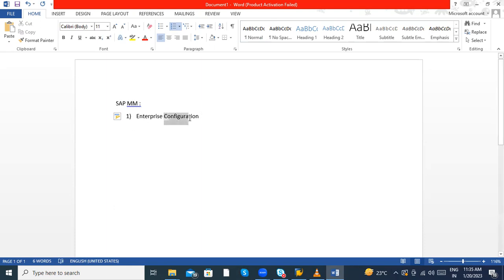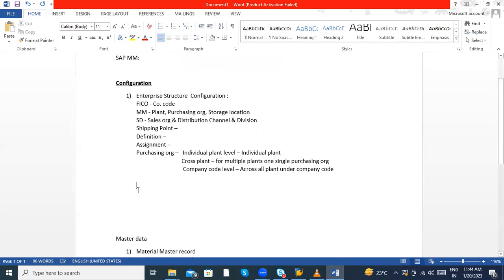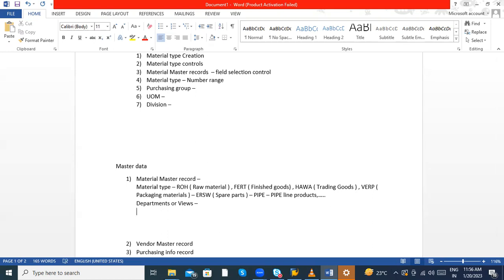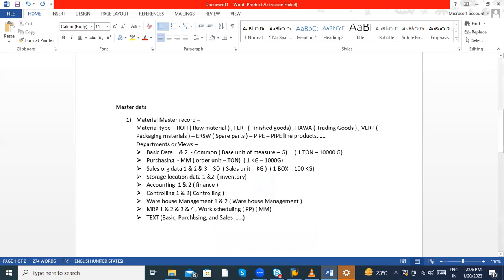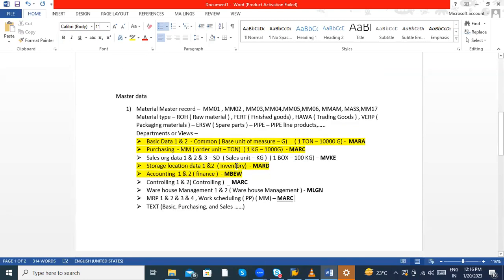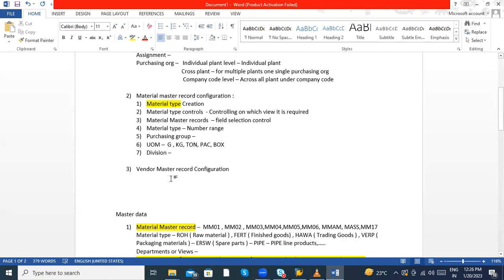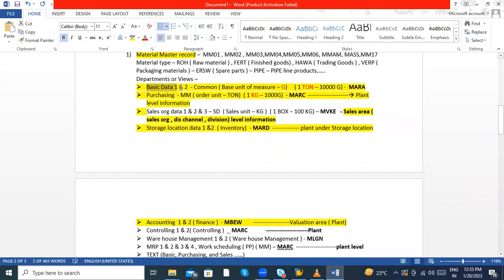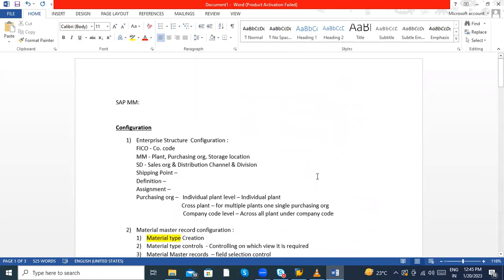SAP MM Regular class - Class 12